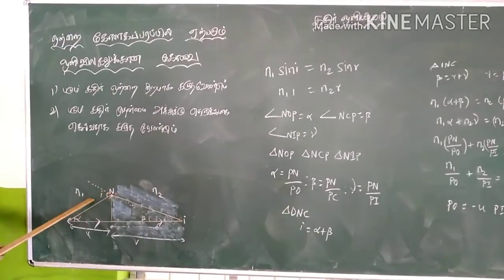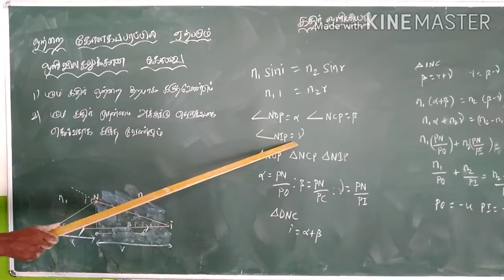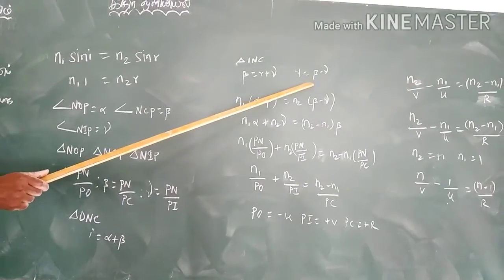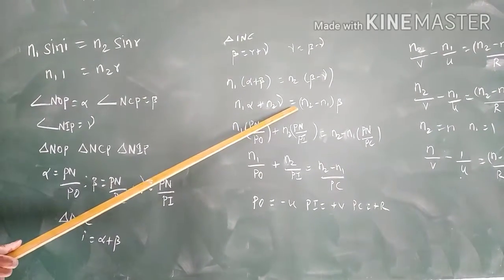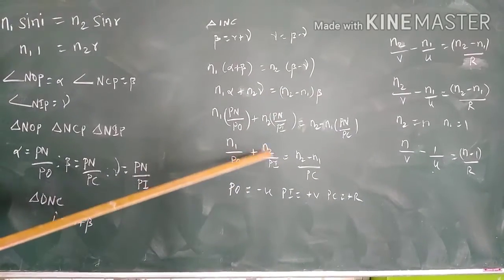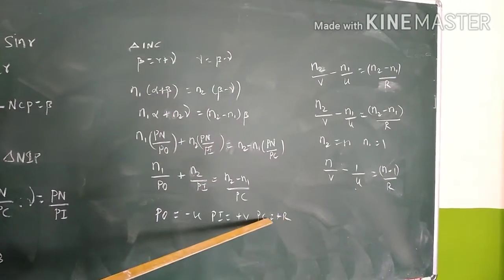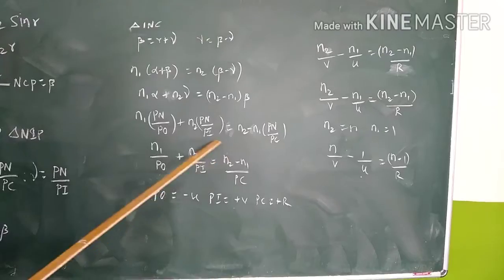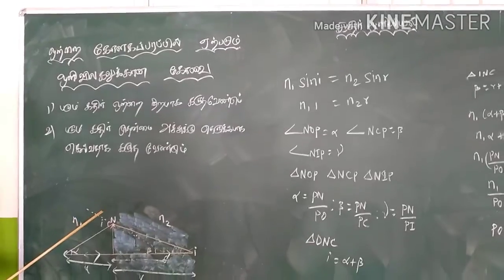Equation for refraction at single spherical surface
Optics